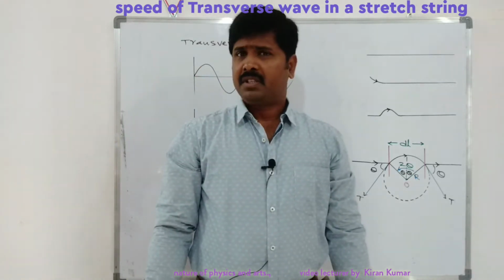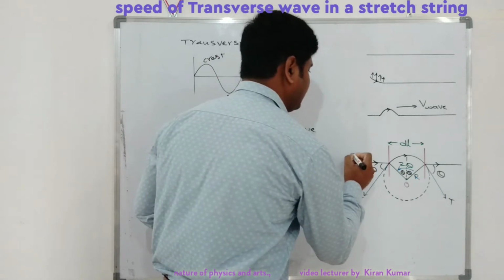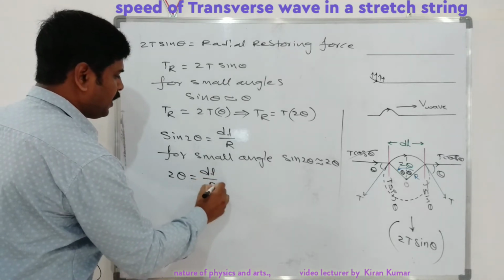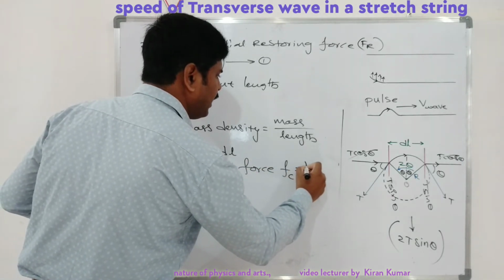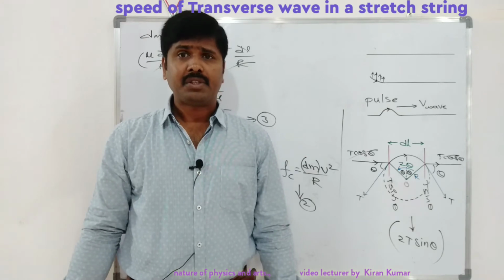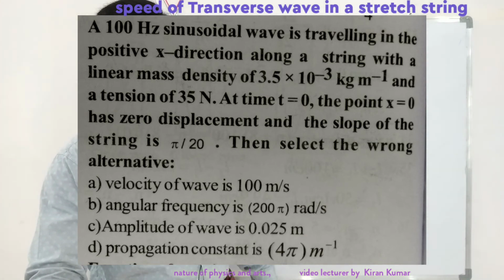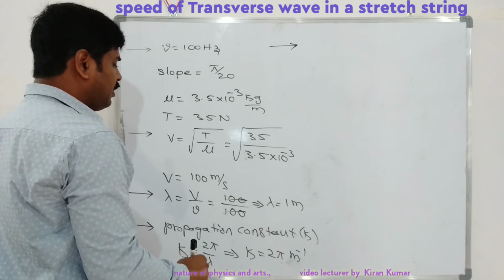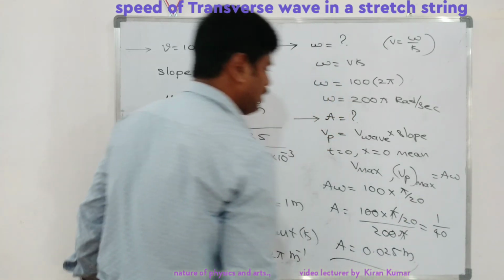part 6 Speed or Velocity of Transverse wave in a stretch string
speed of Transverse wave in stretch string , 12 class physics, waves , Mains and advance.